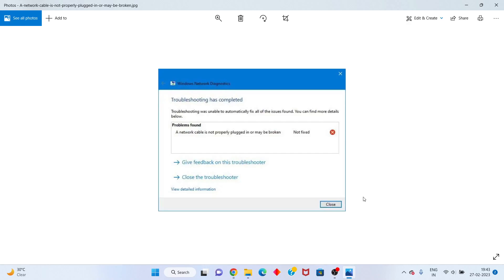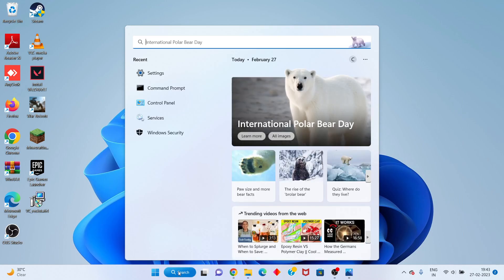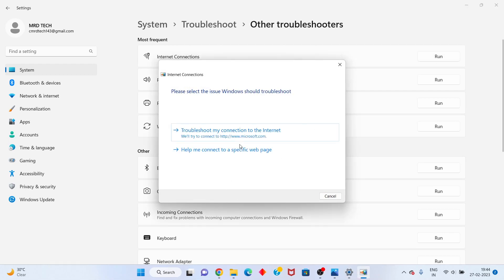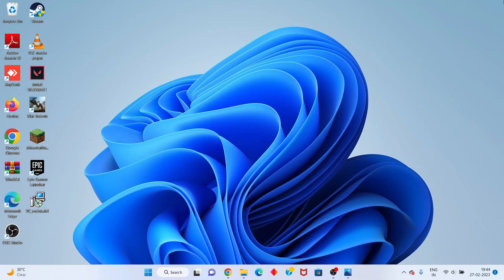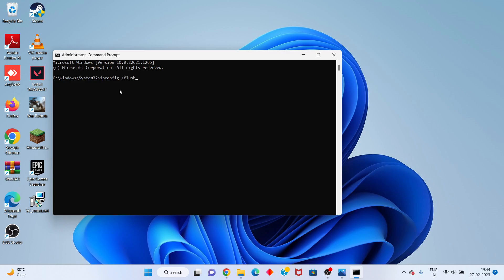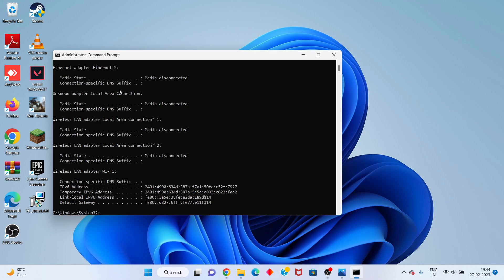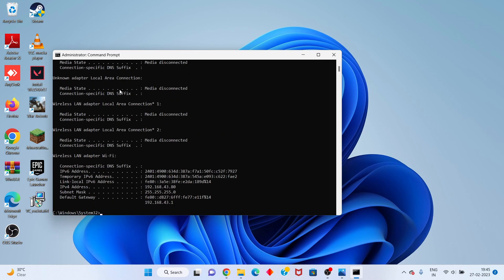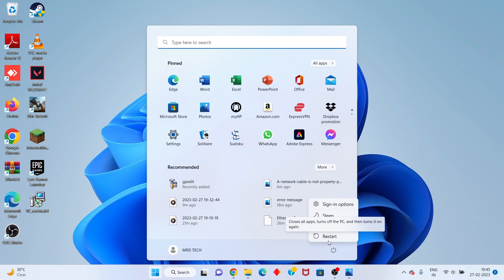A network cable is not properly plugged in or may be broken - Windows 11/10/8/7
To do this, follow these steps:
1.Press Windows key + R on your keyboard.
2.Type devmgmt. msc and hit Enter.
3.Expand Network adapter driver.
4.Right-click on your Network adapter driver and click Update Driver Software.
5.Restart your computer.

Typically, the message appears on a computer when an installed Ethernet network adapter attempts unsuccessfully to make a local network connection. Reasons for failure might include malfunctioning network adapters, bad Ethernet cables, or misbehaving network device drivers.

a network cable is not properly plugged in or may be broken
fix a network cable is not properly plugged in or may be broken
fix a network cable is not properly plugged in or may be broken windows 7
network cable is not properly plugged in or may be broken in windows 8
network cable is not properly plugged in or may be broken in windows 10
network cable is not properly plugged in or may be broken in windows 11